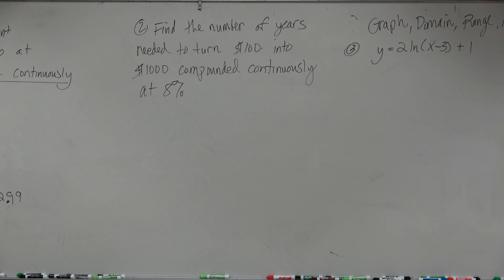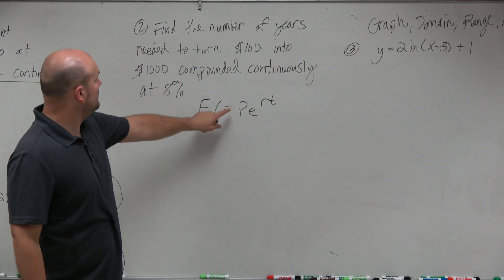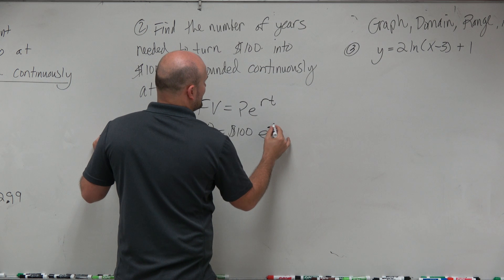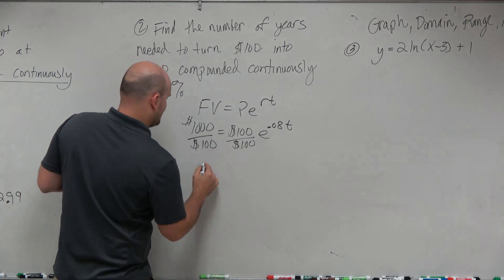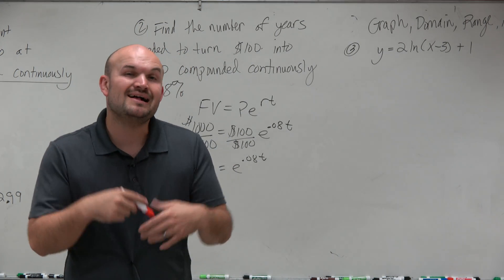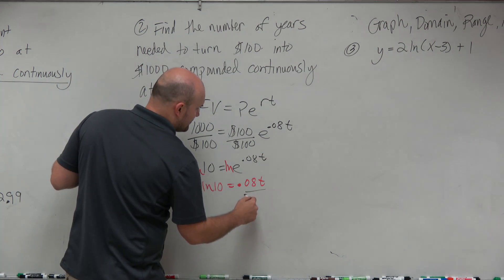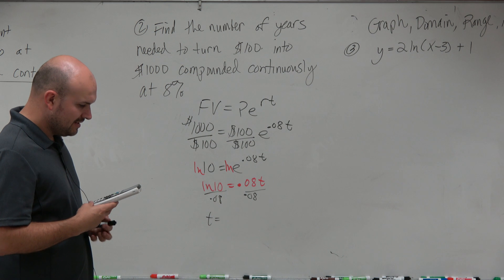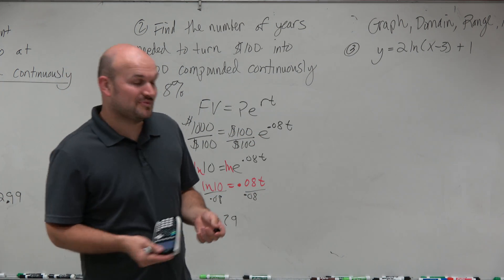Learn how long to invest your money compounded continuously